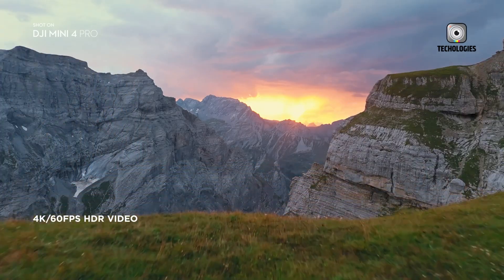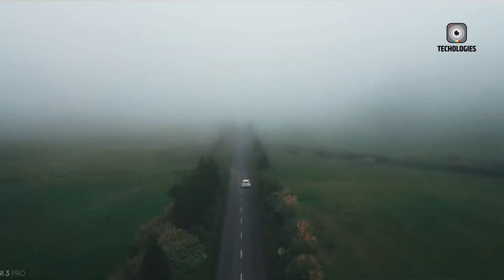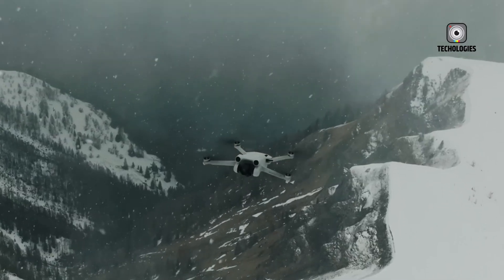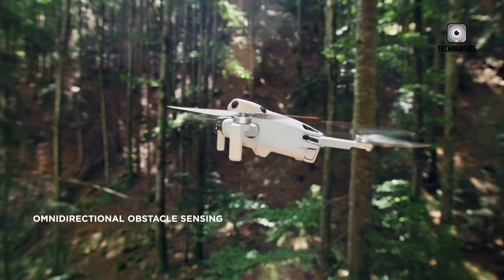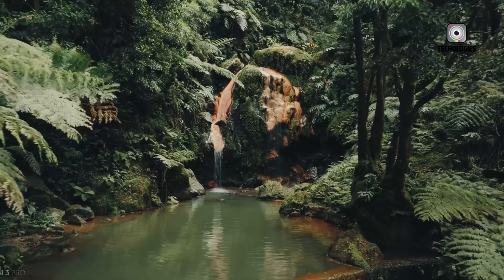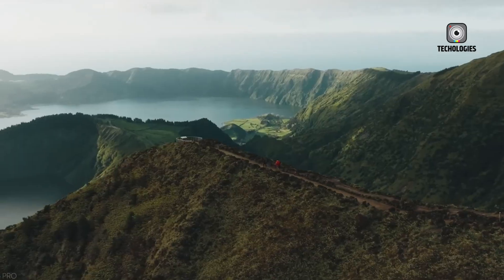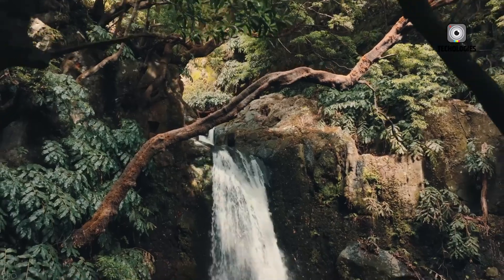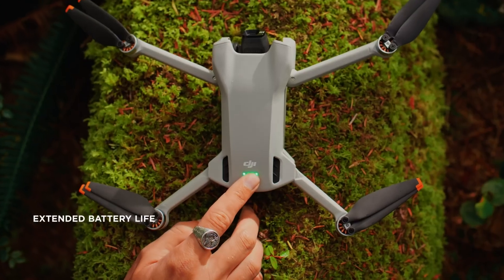Dji Mini 5 Pro - 1-inch 5K Sensor - Expectations & Release Date!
Rumors are swirling about DJI unveiling a Mini 5 Pro, potentially shaking up the sub-250g drone market. Today's video explores what leaked information and DJI's past patterns could reveal about this rumored, powerful drone.